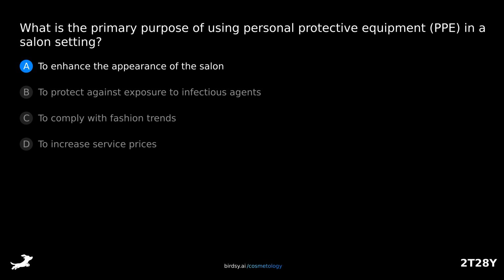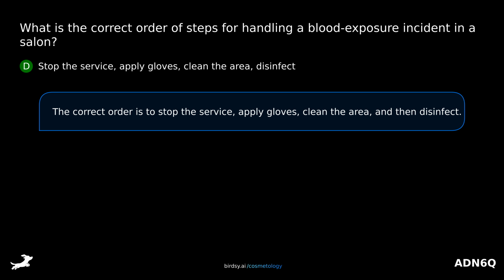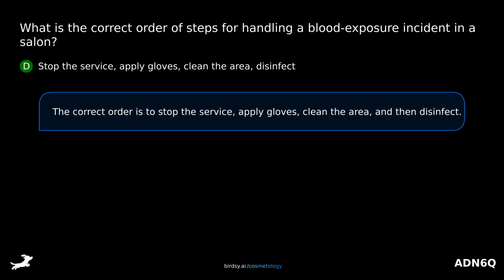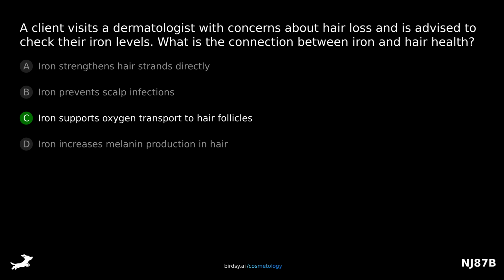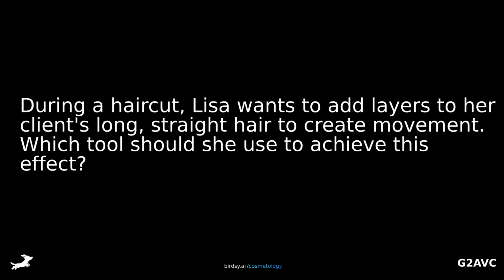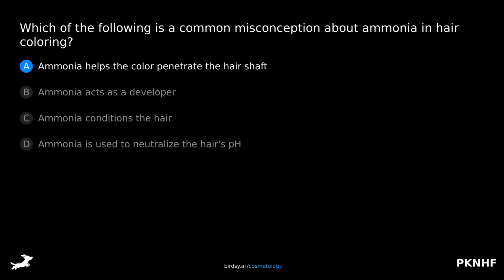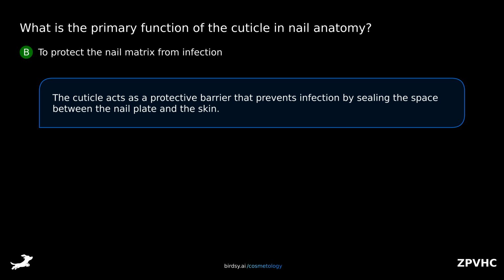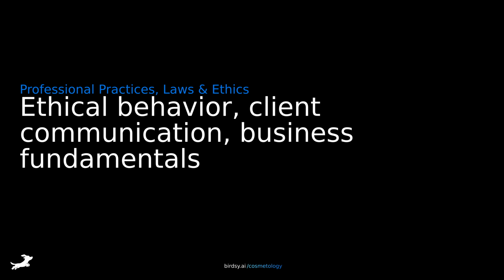Pass Your Cosmetology Exam: Most Missed Questions & Answers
Boost your confidence for the Cosmetology State Licensing Exam! This video tackles the most-missed questions, providing clear answers and explanations to help you identify and strengthen your weak spots before test day. Covering everything from sanitation and anatomy to hair care, nail services, and salon ethics, this is your all-in-one review for success.

Birdsy is your personal, AI-assisted study partner—ready to explain tricky topics, provide memory tools, and adapt to your learning style.

✅ Cosmetology students preparing for state board licensing exams
✅ Learners using Birdsy.ai for personalized study and recall practice
✅ Professionals refreshing safety, anatomy, and client service standards
✅ Anyone looking to build confidence before practical or theory exams

⏱️ Timestamps
00:00 - Introduction
00:11 - Sanitation, Safety & Infection Control: Disinfection Procedures, Blood-Exposure Incidents, PPE
06:12 - Label Reading
10:38 - Anatomy, Physiology & Pathology: Hair, Skin & Nail Structures and Functions
14:31 - Common Disorders and Diseases of Hair, Skin & Nails (When to Refer)
17:36 - Hair Care, Styling & Chemical Services: Hair Cutting, Styling Tools, Texture-and-Form Techniques
23:22 - Relaxers and Texture Alterations
27:57 - Skin Care, Makeup & Hair Removal: Facials, Skin Analysis, Makeup Application Techniques
31:03 - Hair Removal Methods: Waxing, Threading, Depilatories, Electrolysis Basics
33:13 - Nail Services & Artificial Enhancements: Pedicures, Nail Anatomy, Disorders, Hygiene
35:39 - Artificial Nails, Enhancements, Maintenance, Safety Concerns
37:04 - Professional Practices, Laws & Ethics: Regulations, Licensing Requirements, Client Consent
39:16 - Ethical Behavior, Client Communication, Business Fundamentals

📘 Topics Covered
✓ Sanitation, disinfection, and infection control procedures
✓ Hair, skin, and nail anatomy and disorders
✓ Hair cutting, styling, and chemical texturizing
✓ Skin care, facials, and makeup applications
✓ Nail care, pedicures, and artificial enhancements
✓ Professional ethics, client consent, and salon regulations

👍 Like this video if it helped clarify confusing exam questions
💬 Drop your toughest question in the comments—we’ll help you master it!

🧠 About Birdsy
Birdsy is your personal, AI-assisted study partner. Unlike static practice tests, Birdsy adapts to how you learn—through interactive questions, real examples, and memory-boosting tools. Whether you’re preparing for Cosmetology, Real Estate, or Insurance, Birdsy helps you study smarter and retain more.

⚠️ This video is for educational use only. Licensing requirements and exam content may vary by state or region. Verify all details with your state board of cosmetology or official licensing provider. Birdsy cannot guarantee outcomes and assumes no liability for exam performance.